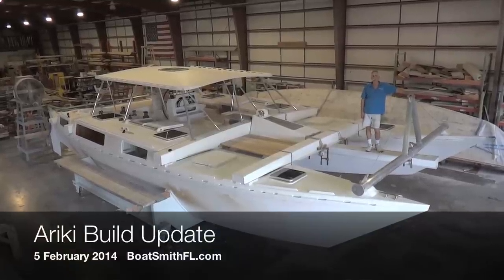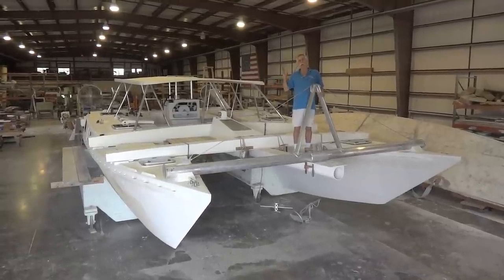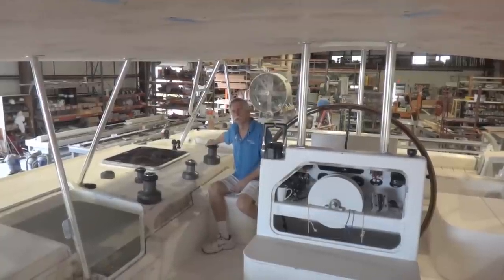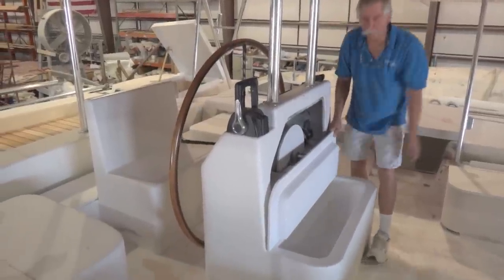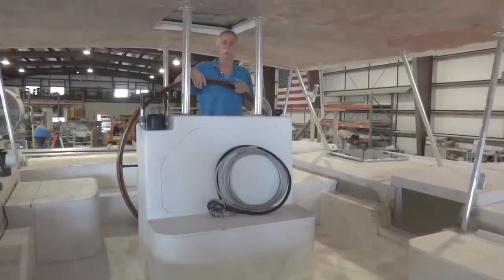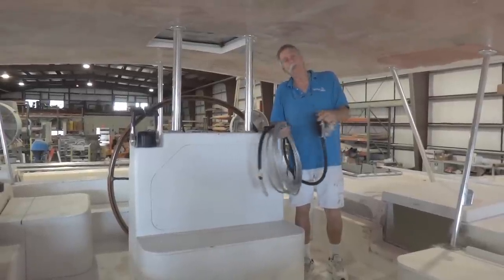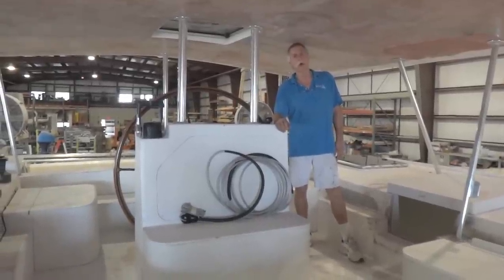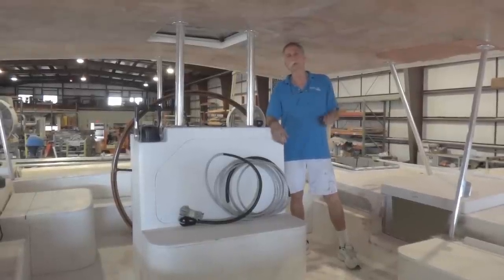Ariki 48 Sailing Catamaran Build Update | 5 February 2014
Progress on the Ariki build: forward beam with seagull striker, anchor locker and windlass, deck hardware reinforcements, galley fridge and freezer unit, fuel tanks, and rudders. Next step: taking apart the boat for final paint prior to reassembly at the Crackerboy Boatworks yard in West Palm Beach, Florida just down the street.

Thanks to Eric Sponberg (SponbergYachtDesign.com), Dave Calvert (CalvertSails.com), David Weir (SailingServices.com), George Clayton (Fiberlay.com), and John Franta (ColligoMarine.com) for your outstanding service and advice during this build. Thanks also to S&J Manufacturing and Trip at Gorilla Tops for your masterly metal work and machining.

BoatSmith  |  We Build Your Dreams  |  BoatSmithFL.com